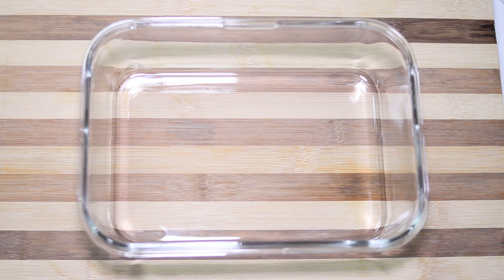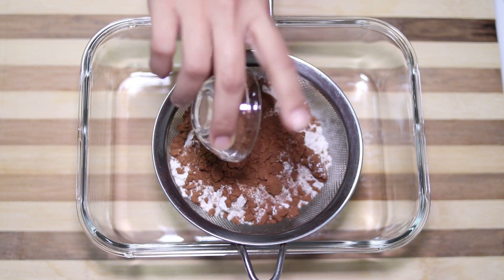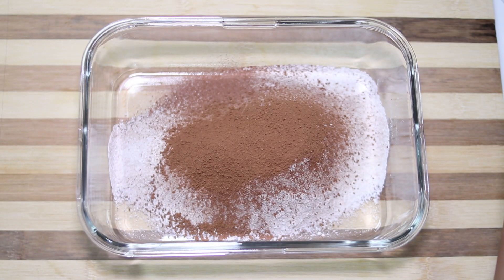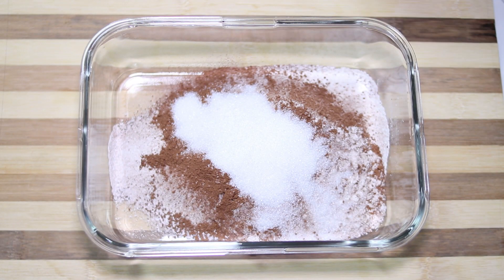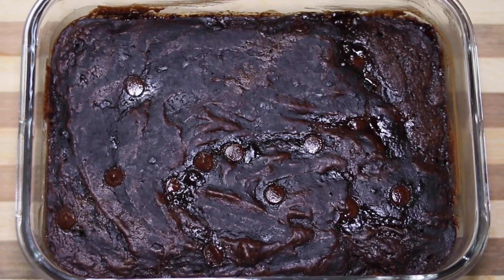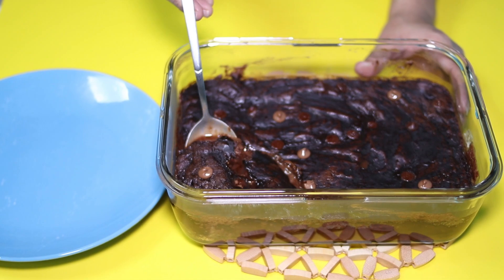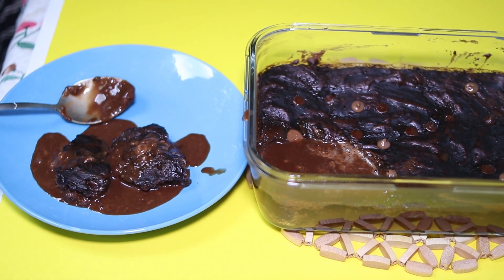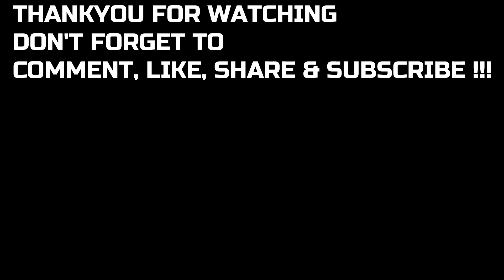I TRIED HOT CHOCOLATE CAKE PUDDING RECIPE BY MOM-TASTIC BY SHAMSEERA !Eggless Hot Chocolate Pudding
Hey all !! In this video I have tried the most delicious eggless hot chocolate cake pudding recipe i saw on youtube channel Momtastic by Shamseera !!!  I have made minor changes in the ingredients which I forgot to mention in the videos😁. So keep watching to find out how it turned out !!

Cocoa powder - 2 tbsp + 3 tbsp
Sugar - 1/4 cup + 3/4 cup